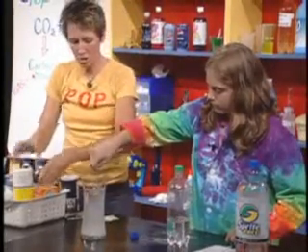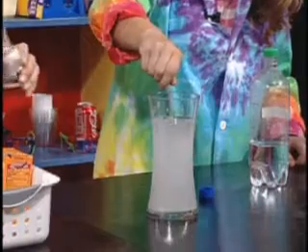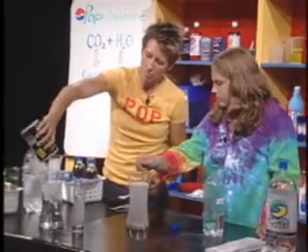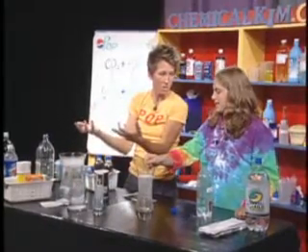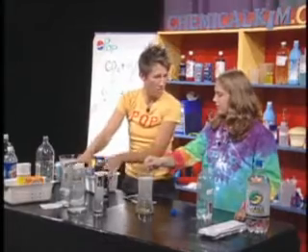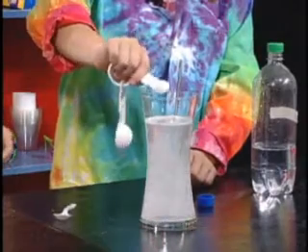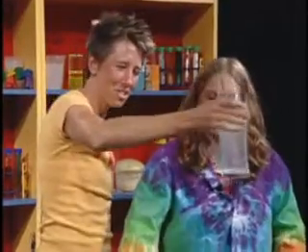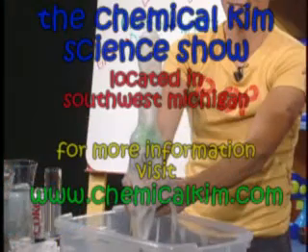The Chemical Kim Science Show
Hands-on science activity making pop and testing for evidence of carbon dioxide gas.